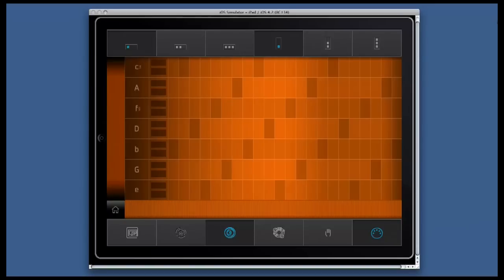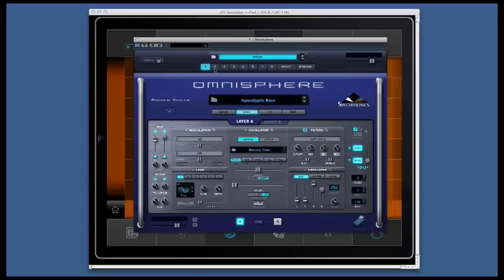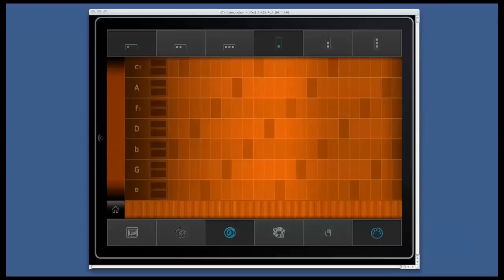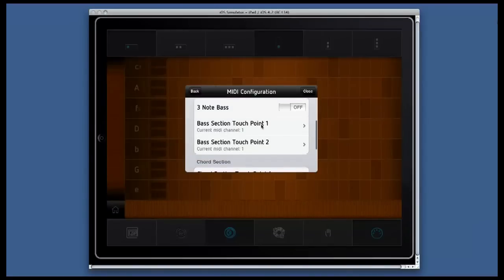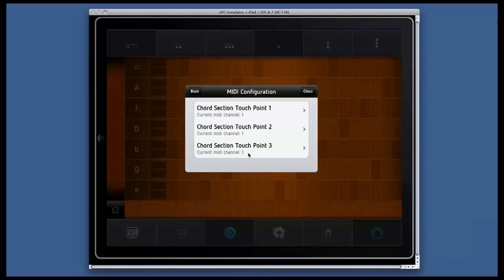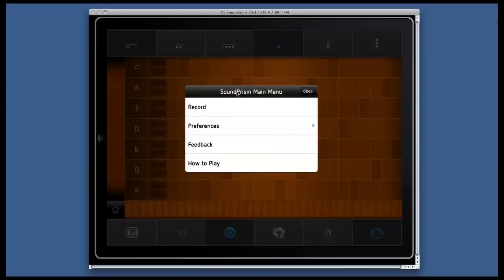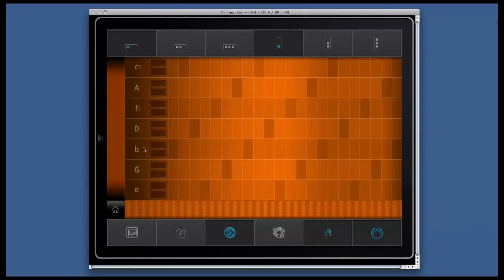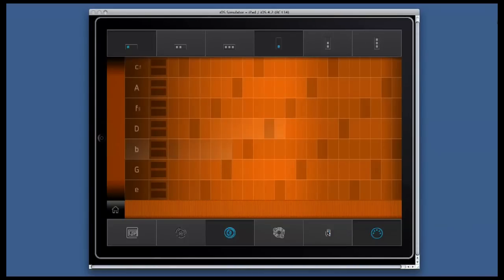How to play different sounds with different fingers on SoundPrism Pro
Also, check out our manual to see how to set up the MIDI connection.